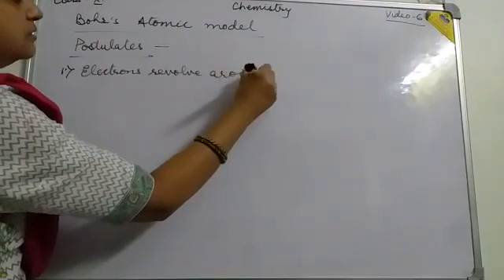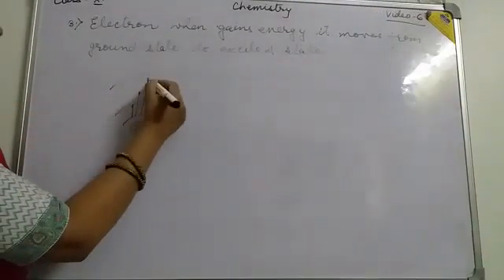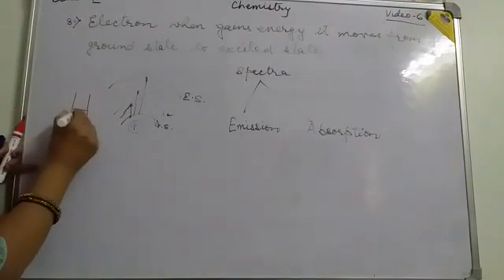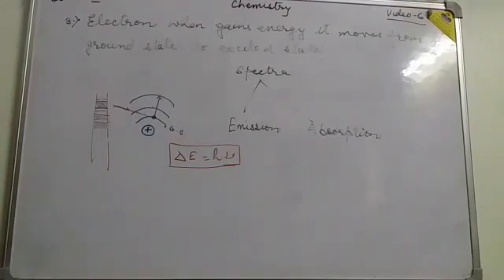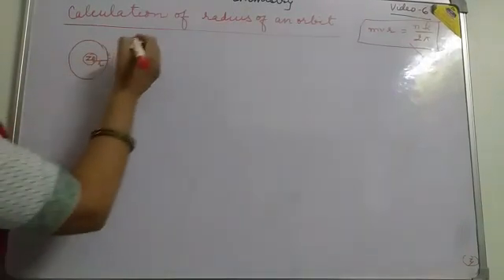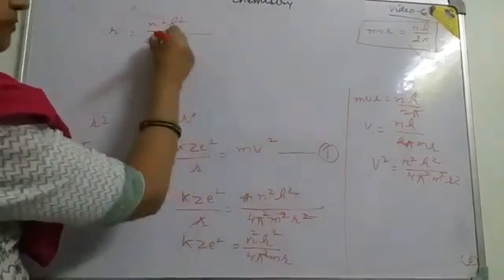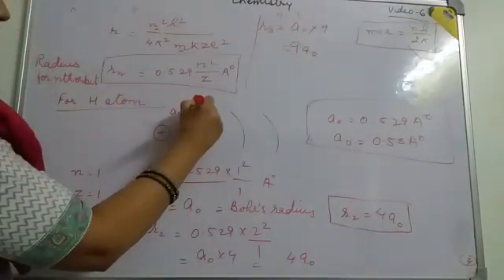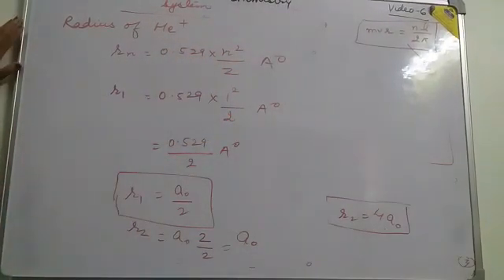CHEMISTRY FOR CLASS XI